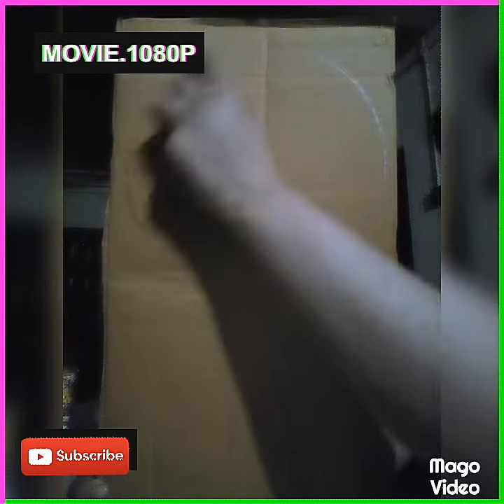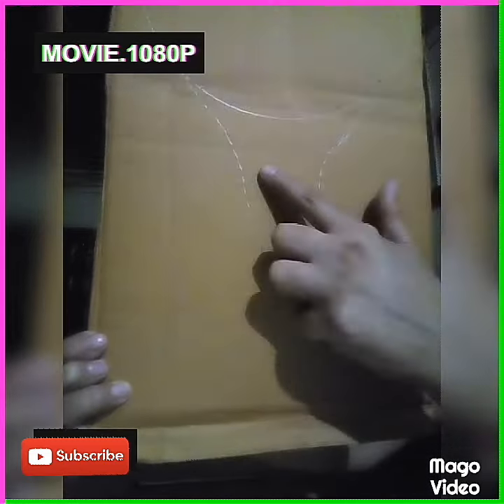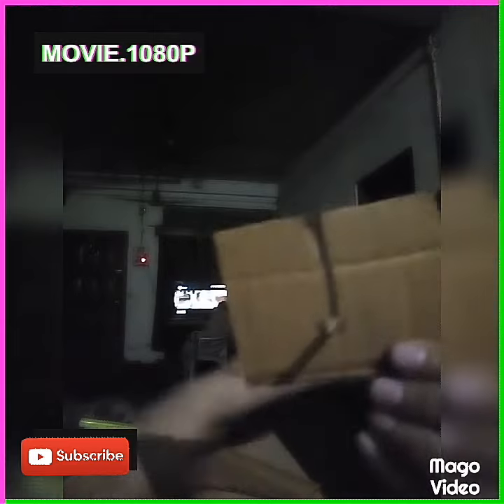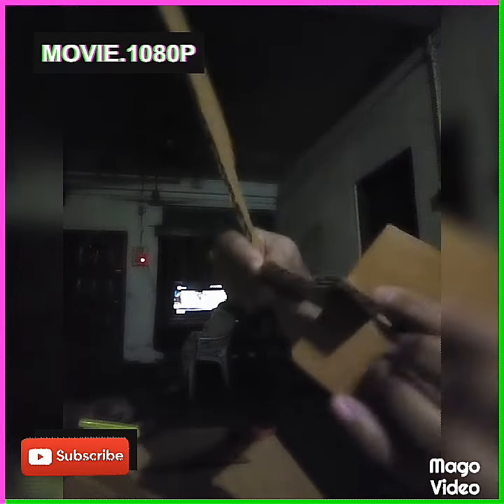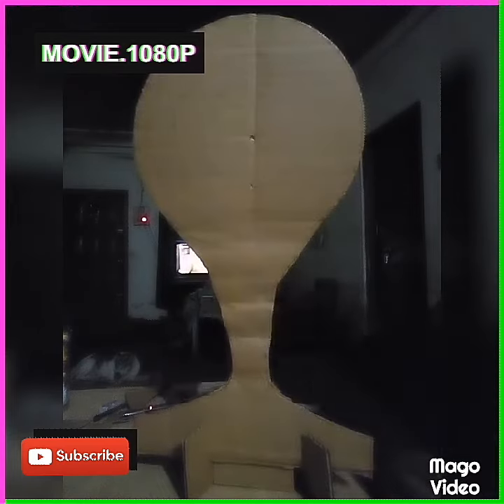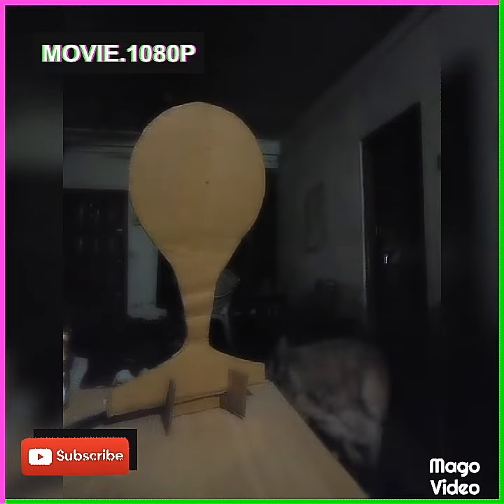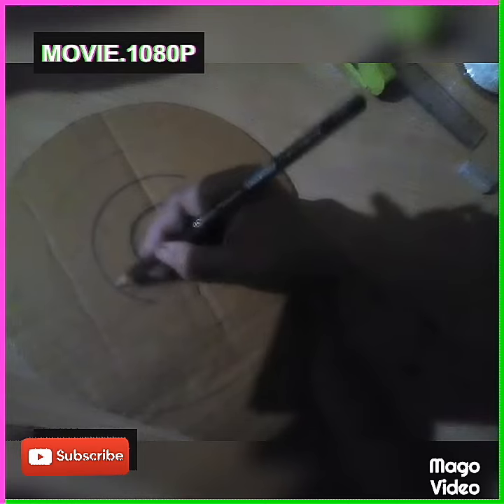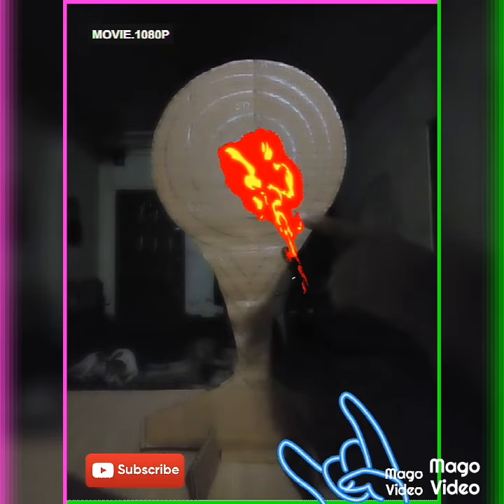Nerf cardboard target ( D.I.Y)